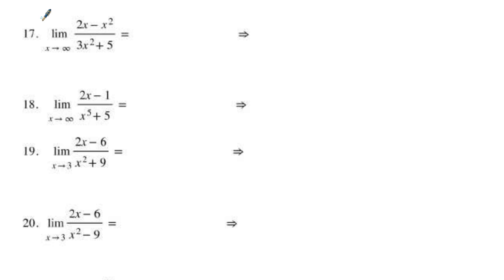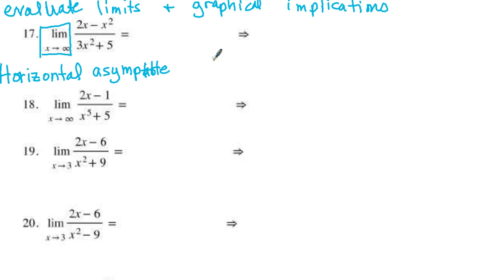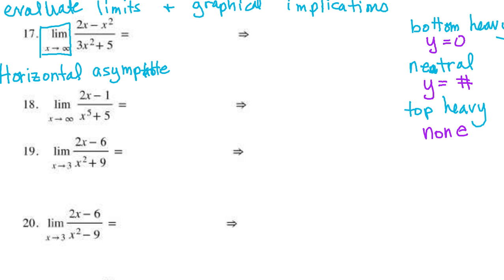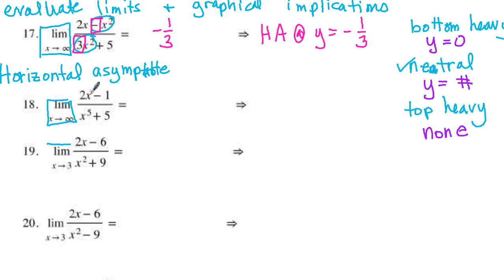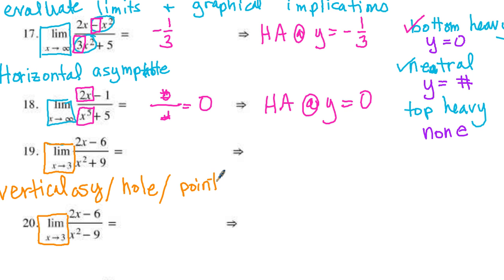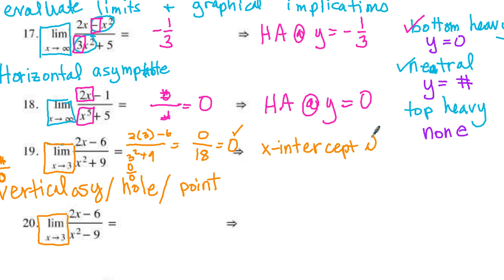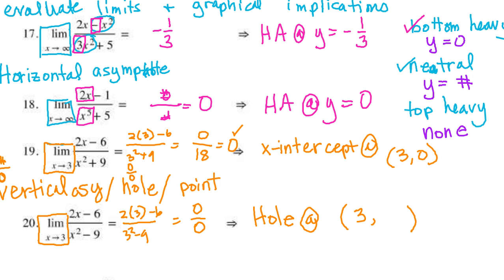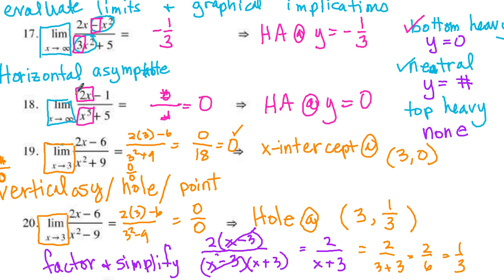Limits and graphical implications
We talk about vertical asymptotes, horizontal asymptotes, holes, and intercepts of rational functions within the concept of a function's limits.